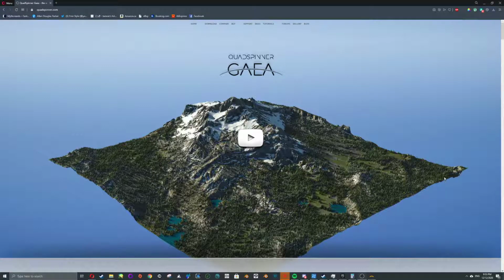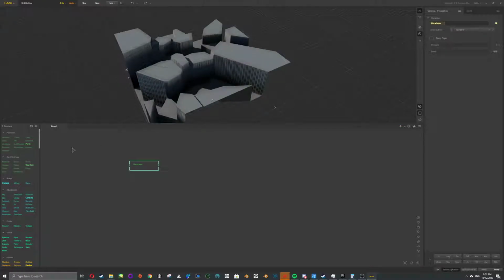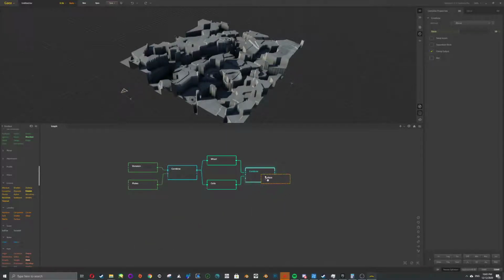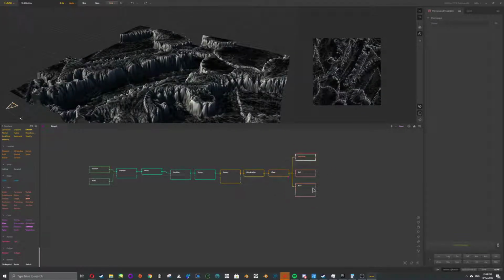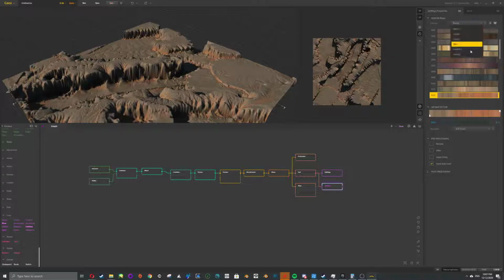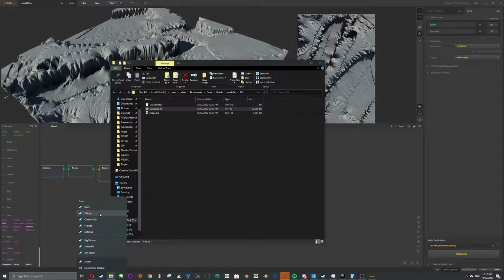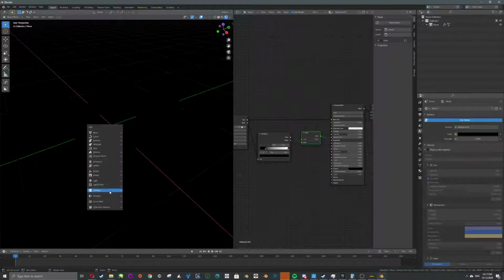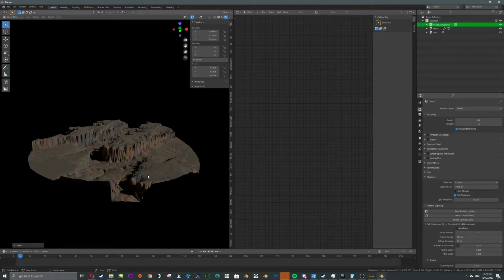Using Quad Spinner Gaea and importing it into Blender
I go through an extremely quick demonstration on how you can use Gaea's free community version and import it into blender for reference!